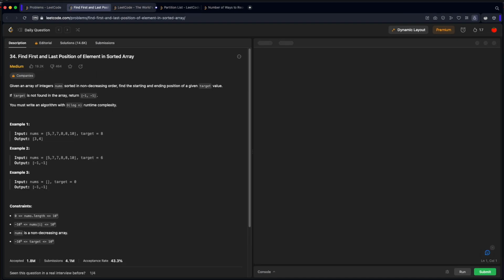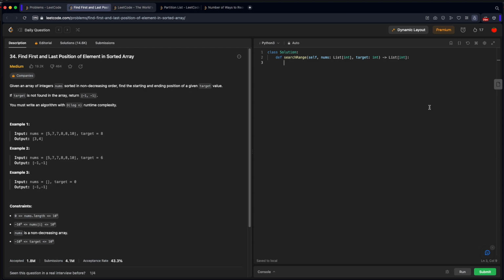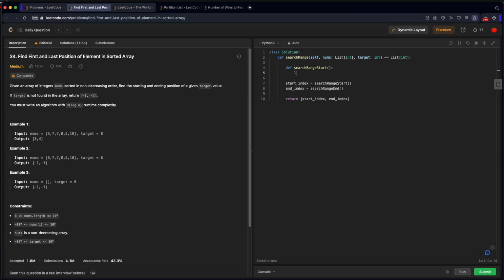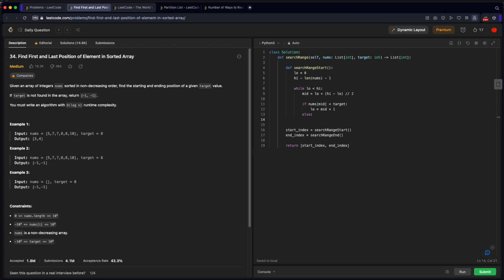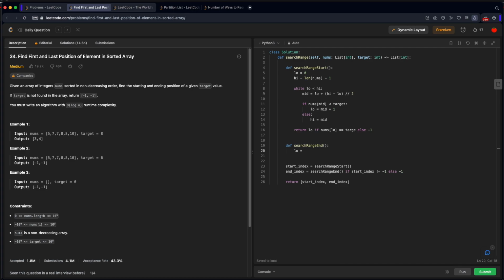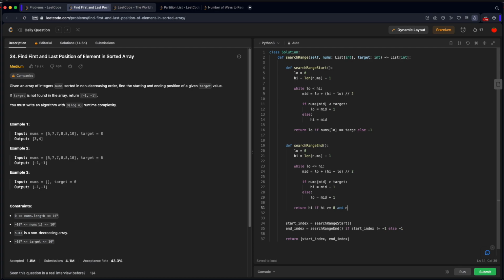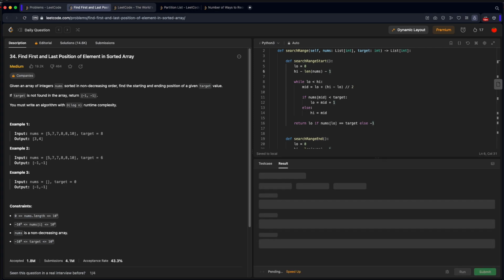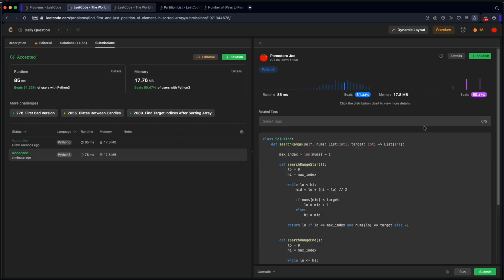Pomodoro Joe - LeetCode 34 - med -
LeetCode - 34. Find First and Last Position of Element in Sorted Array